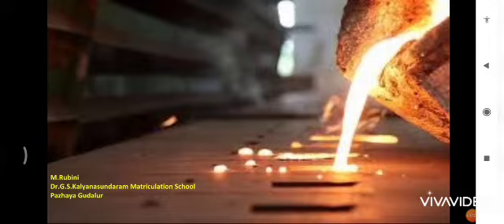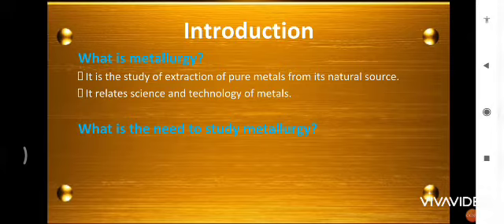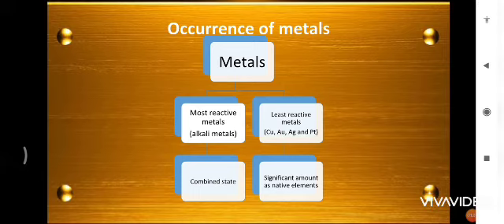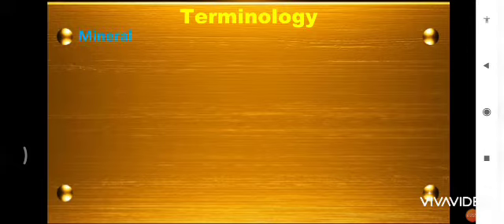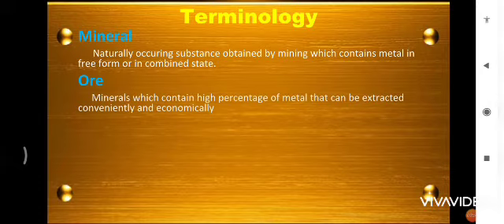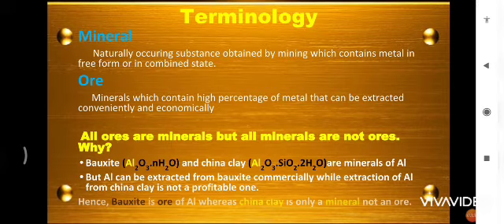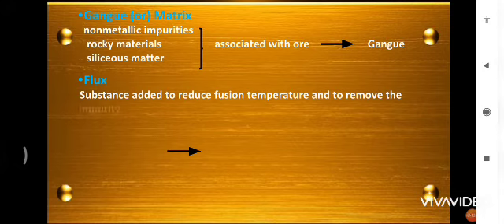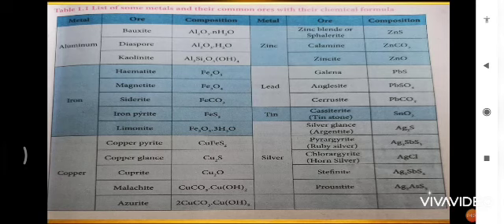Metallurgy - Introduction & Terminology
Metallurgy for class 12